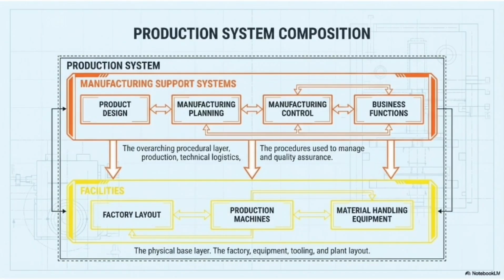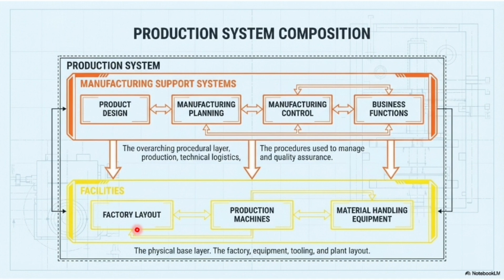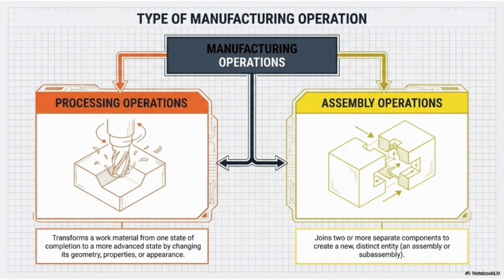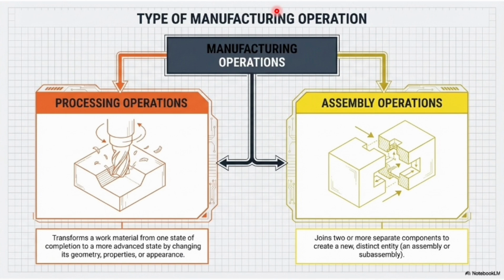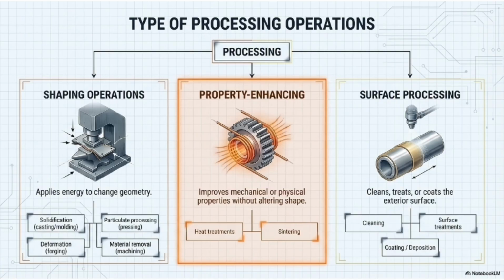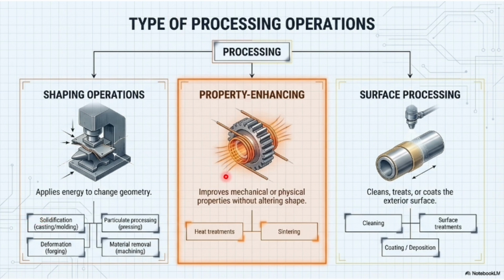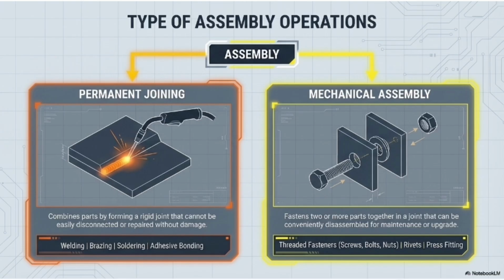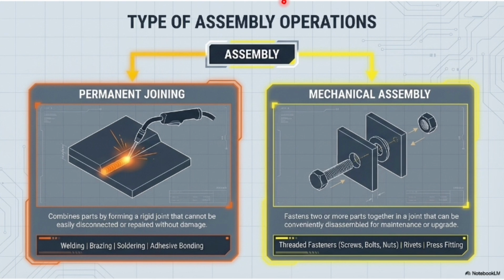BELC 4883 WK1_P2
Production System Composition